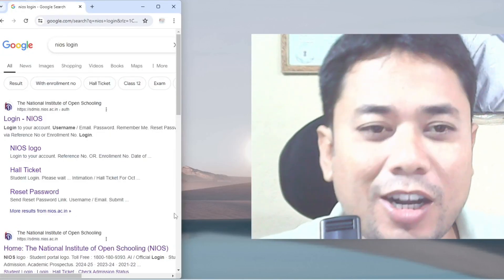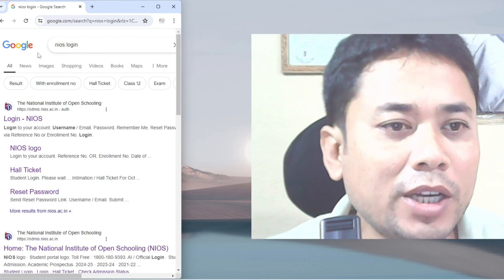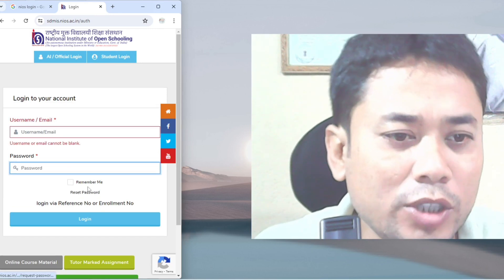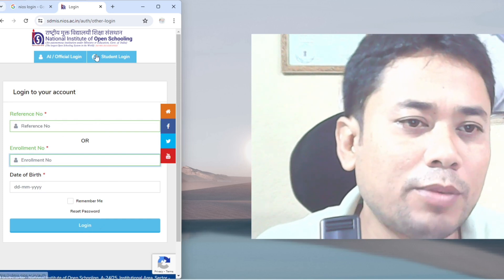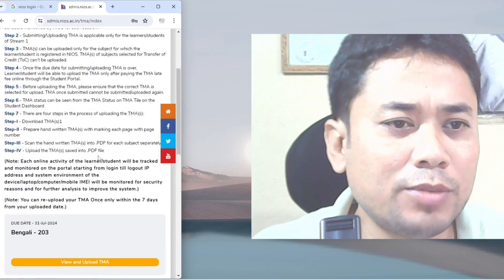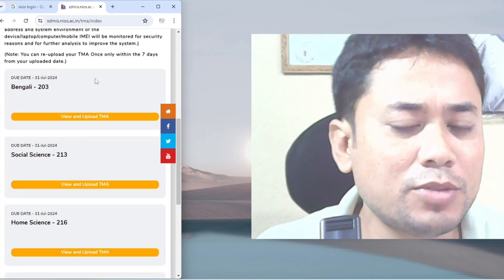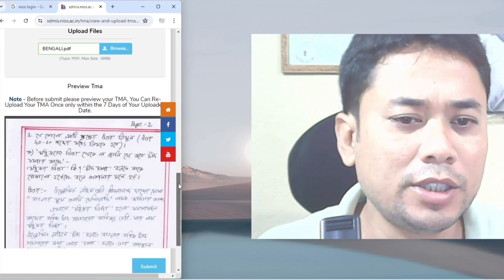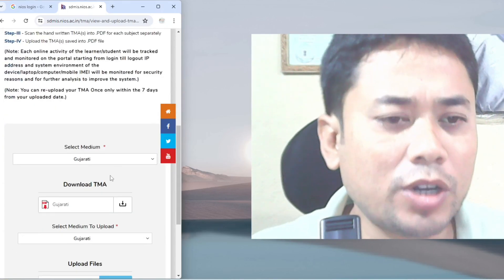NIOS TMA ফাইল কি কোরে আপলোড করবো || Nios TMA file ki kore upload korbo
Helpline No For Call & Whatsapp_ Sanjib Sinha 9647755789
SHIKSHA KENDRA UNNAYAN SOCIETY (NIOS)